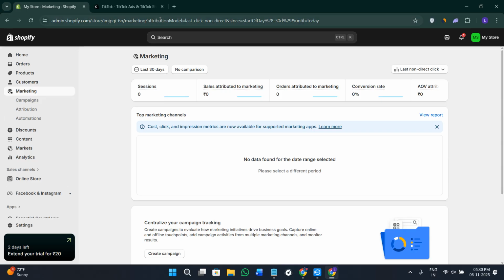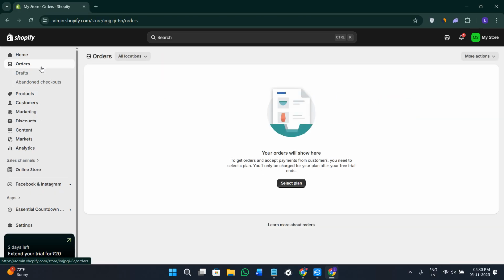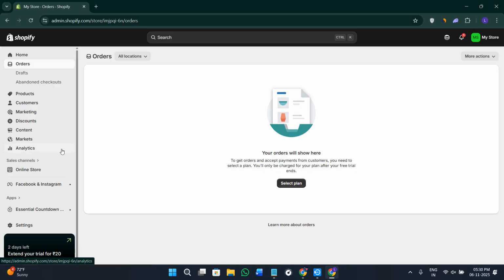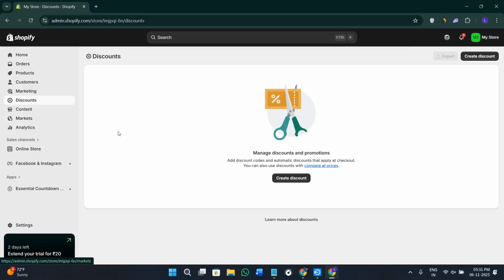How to fill shopify orders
How to Fill Shopify Orders – Step by Step Tutorial for Beginners

In this video, learn how to fulfill Shopify orders using only the built-in Shopify options! This Shopify tutorial is perfect for beginners and will show you exactly how to manage your orders, update order status, and keep your shop running smoothly. Master Shopify order management without relying on paid apps and streamline your eCommerce workflow today!